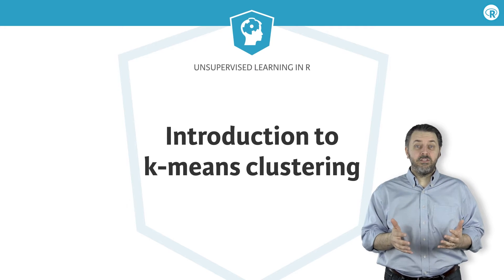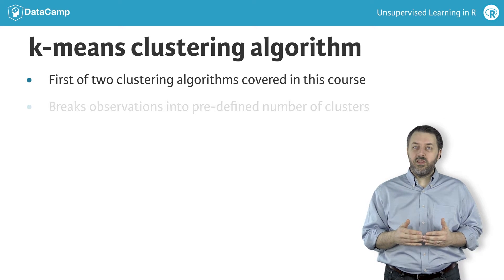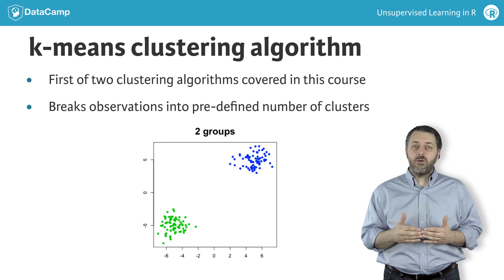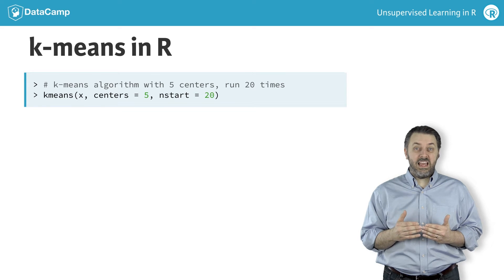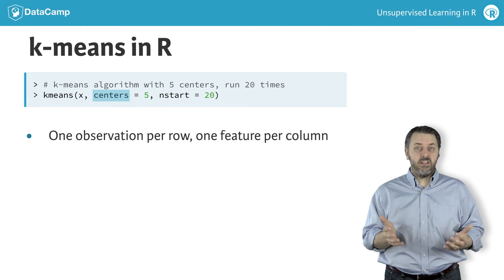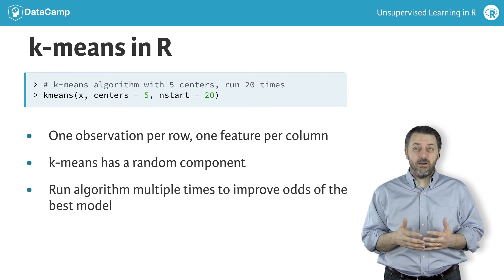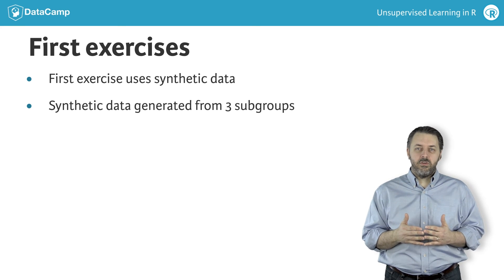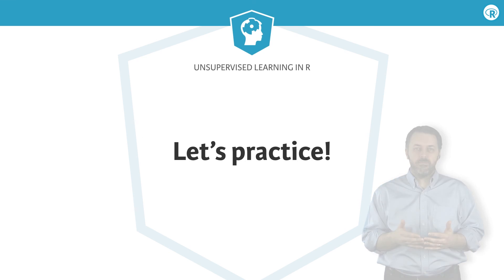Machine Learning with R Tutorial: Introduction to k-means Clustering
This is the second video for our course Unsupervised Learning in R by Hank Roark.

Many times in machine learning, the goal is to find patterns in data without trying to make predictions. This is called unsupervised learning. One common use case of unsupervised learning is grouping consumers based on demographics and purchasing history to deploy targeted marketing campaigns. Another example is wanting to describe the unmeasured factors that most influence crime differences between cities. This course provides a basic introduction to clustering and dimensionality reduction in R from a machine learning perspective, so that you can get from data to insights as quickly as possible.

Now that we have some conceptual understanding of unsupervised learning and the different goals of unsupervised learning, let's dig right in with one popular approach to unsupervised learning.

K-means is a clustering algorithm, an algorithm used to find homogenous subgroups within a population. K-means is the first of two clustering algorithms to be covered in this course.

The K-means algorithm works by first assuming the number of subgroups, or clusters, in the data and then assigns each observation to one of those subgroups. In the next video, we will go deeper into how the k-means algorithm works to achieve this goal.

For example, one might hypothesize that this data shown on the screen contain 2 subgroups.

The k-means algorithm would assign all points in the top right hand corner to one subgroup and all observations in the bottom left hand corner to the other subgroup.

k-means in R comes with the base R install. Invoking k-means in R is simply a function call to ‘kmeans’ function, typically with three parameters.

The first parameter is the data, represented as ‘x’ here. In k-means, like many machine learning algorithms, the data is structured in a matrix with one observation per row of the matrix and one feature in each column of the matrix.

The next parameters for ‘kmeans’ is the number of predetermined groups or clusters. This parameter is called ‘centers’, for reasons that will be covered in the next video.

Finally, the kmeans algorithm has a random component. The implication of this stochastic component is that a single run of kmeans may not find the optimal solution to kmeans.

To overcome the random component of the algorithm, ‘kmeans’ can be run multiple times with the ‘best’ outcome across all runs being selected as the single outcome. ‘nstart’ is the parameter that specifies the number of times ‘kmeans’ will be repeated.

There are other parameters to ‘kmeans’ and I encourage you to check those out in the R documentation when you are ready.

The first exercises use synthetic data that were generated from three subgroups. But if you plot the data it might only appear to be two subgroups. Later in this chapter, you will see how k-means can be used to estimate the number of subgroups when the number of subgroups is not known a priori.

Later in this first chapter of the course, you will get experience applying ‘kmeans’ with a real world, but fun, dataset.

With that information, let's get started on the first exercise using ‘kmeans’.